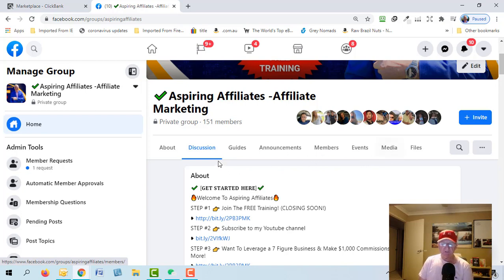👉 Clickbank Make Money With Affiliate Marketing Using Facebook Groups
In this Clickbank video Make Money With Affiliate Marketing Using Facebook Groups. Using clickbank and the power of facebook groups to get free traffic could be the best affliate marketing traffic available.

If you want to make money online and make money fast affiliate marketing for beginners 2021 will make you money online. Watch to the end to find out how to get Free landing page software(lifetime access) This could be the fastest way to make money on clickbank using the power of facebook groups.

Timestamp:
00:00 Clickbank Make Money With Affiliate Marketing Using Facebook Groups